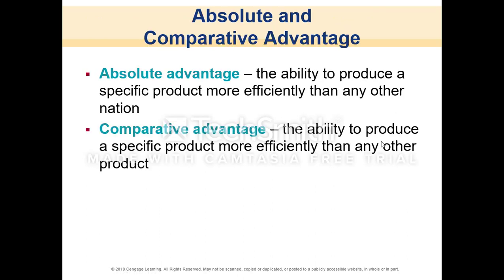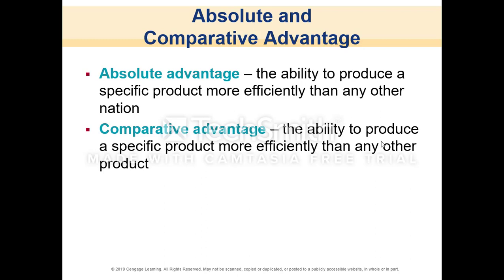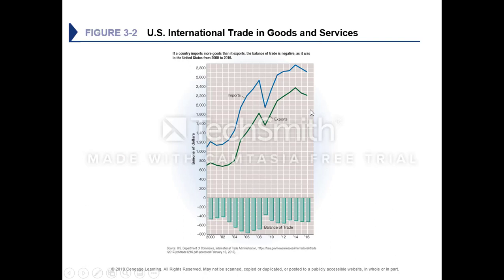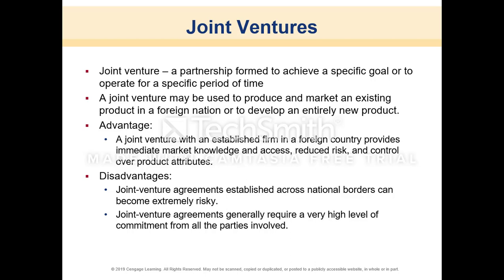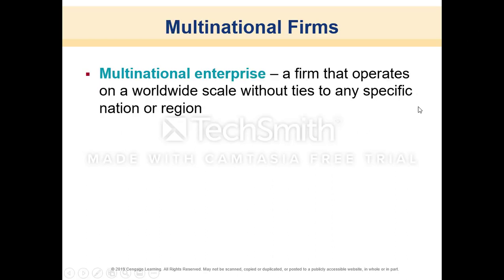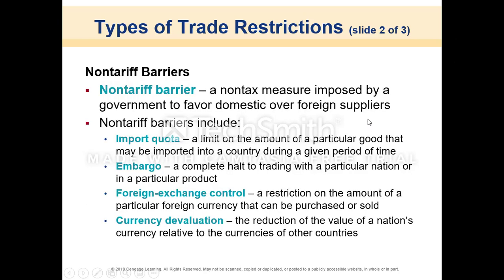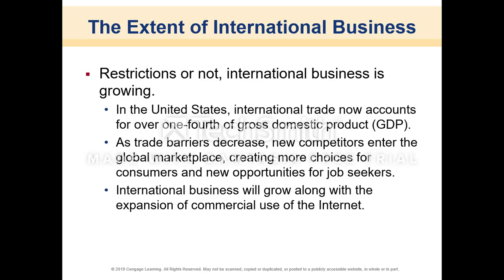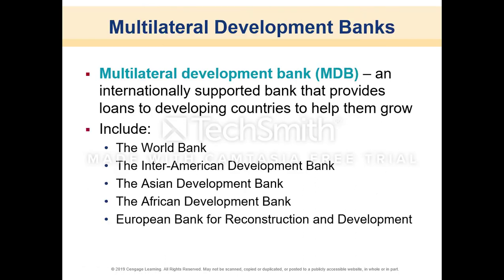BUS 100 CHAPTER THREE